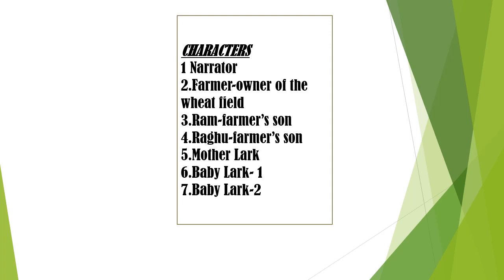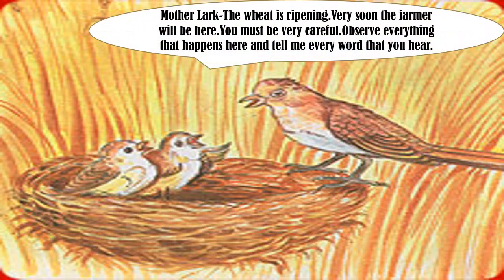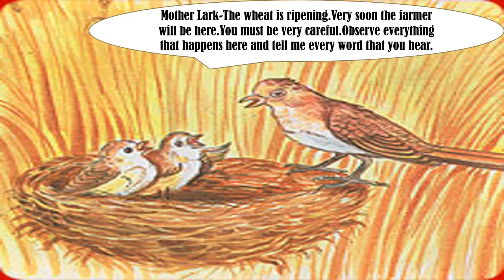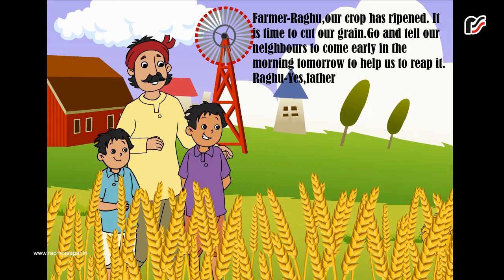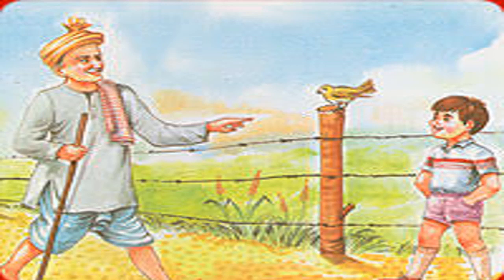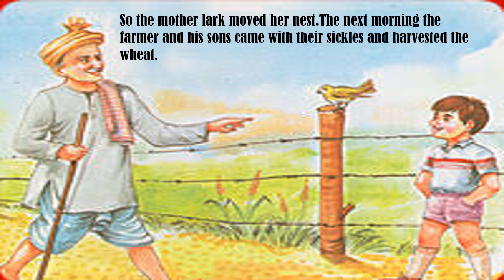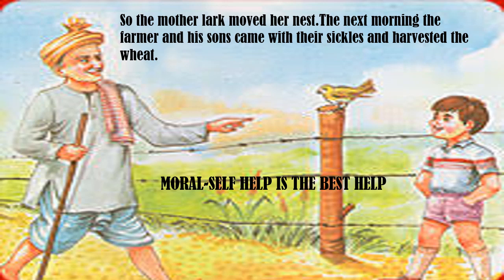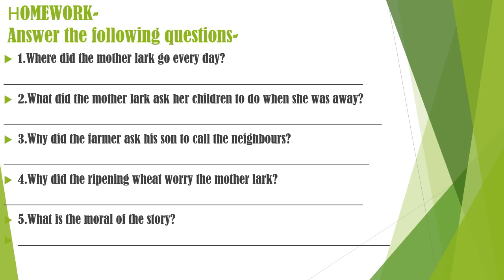CLASS-3, ENGLISH READER Lecture-7 (Together with)